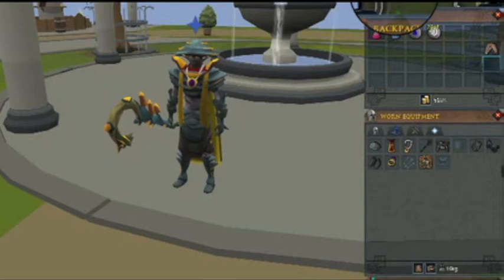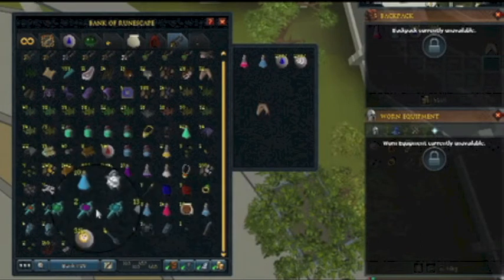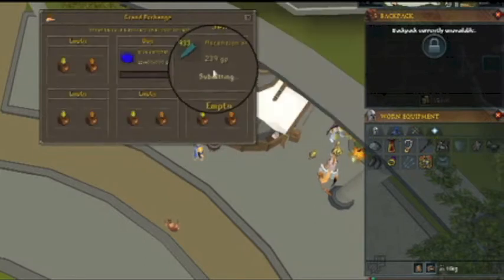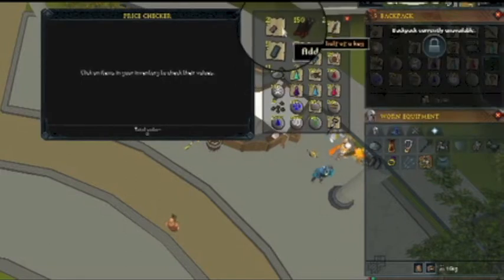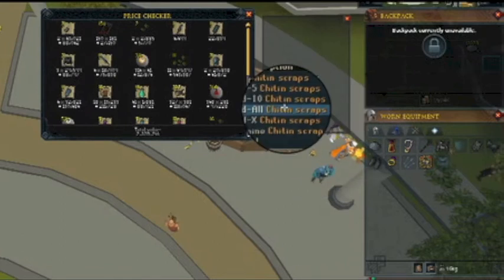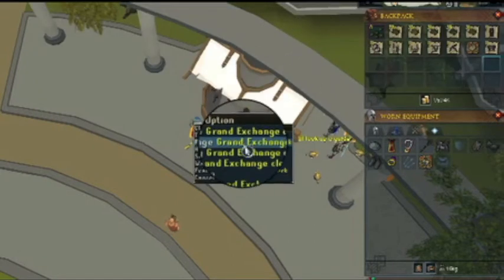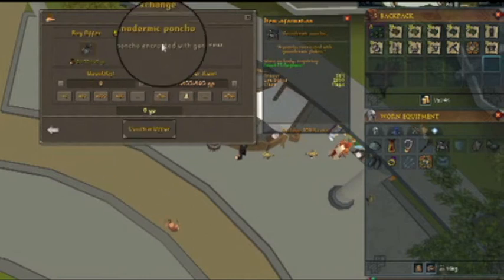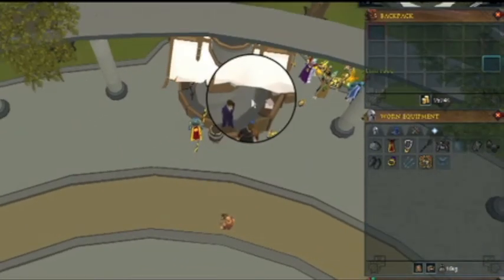Runescape3/EOC Road to 500Mil Ep.2: DAT CASHSTACK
Hope you guys enjoyed! If you have any advice or things you want me to try please put it below!
-Mezard RS